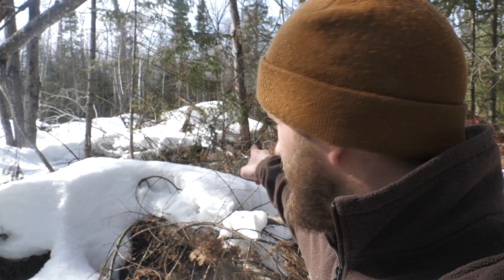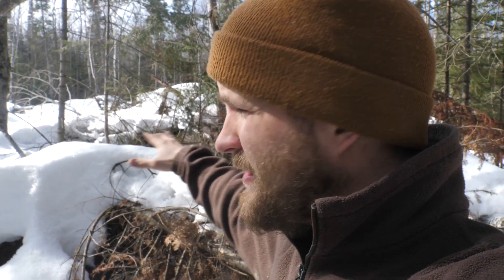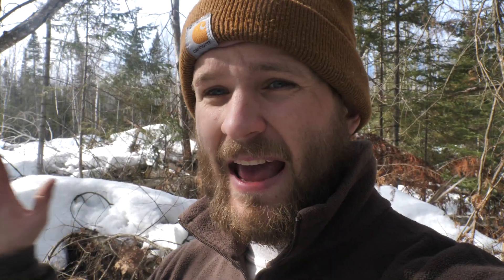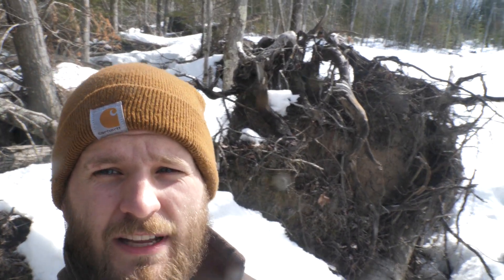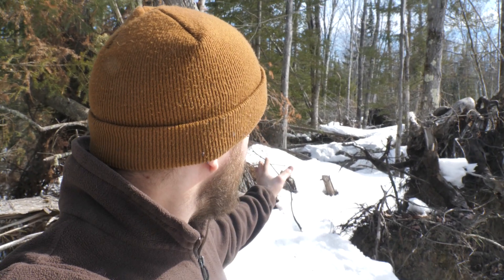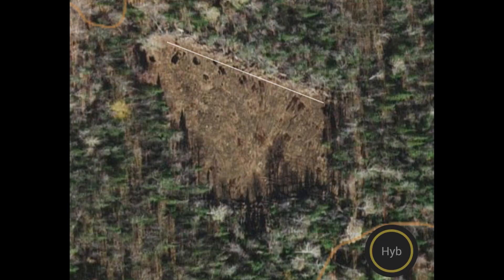Creating DEER TRAILS on the edge of a FOOD PLOT!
In this video I bust out the chainsaw to get some deer habitat work done on my property!  I made a food plot, but the trees barricaded the food plot. Join me on my land as I make improvements for the deer!

For More 18 Acre deer habitat videos, watch this